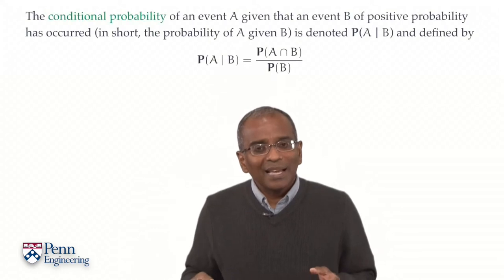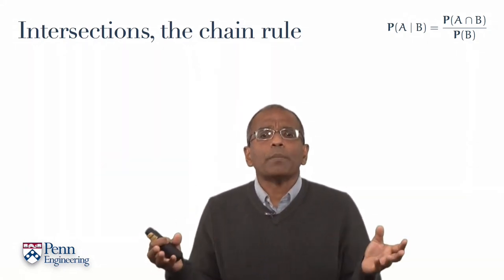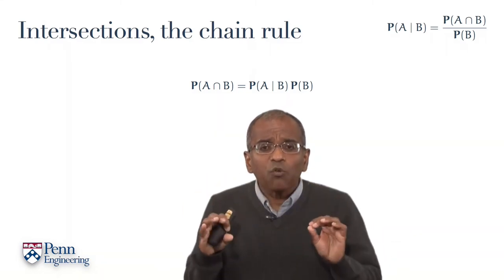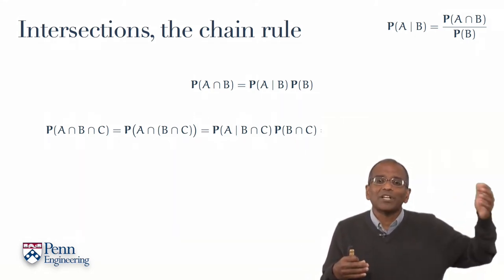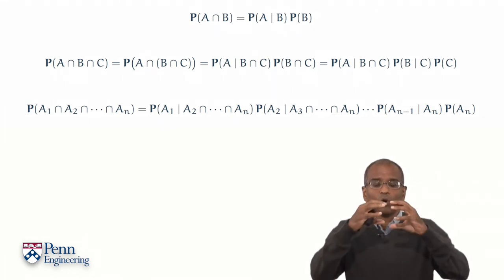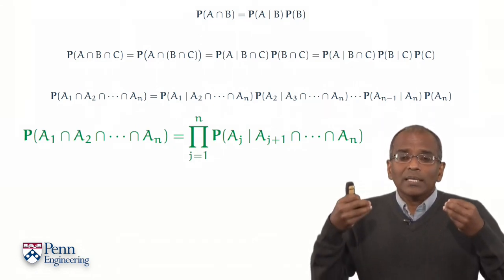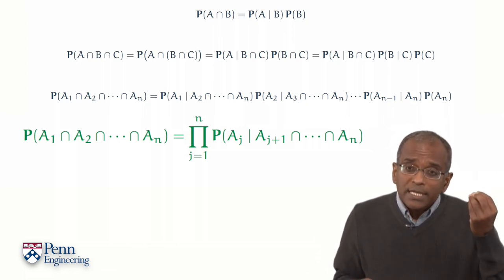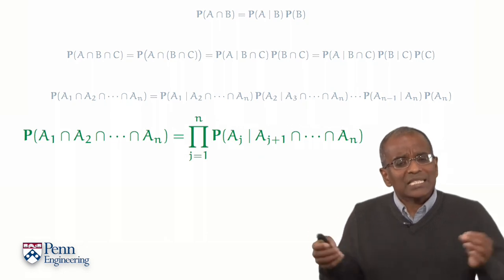Lecture 8.1: g. The chain rule for conditional probabilities — [Probability | Santosh S. Venkatesh]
In which conditional probabilities are iterated and a chain rule is discovered connecting sequentially specified side information to intersections of events.